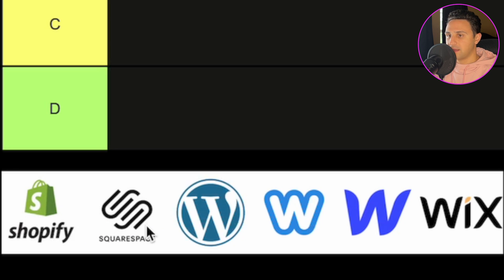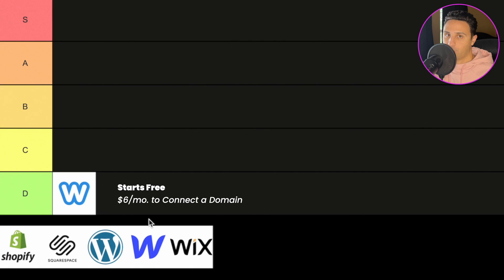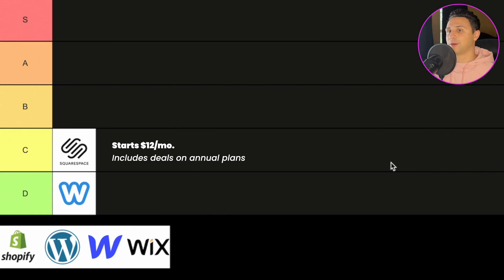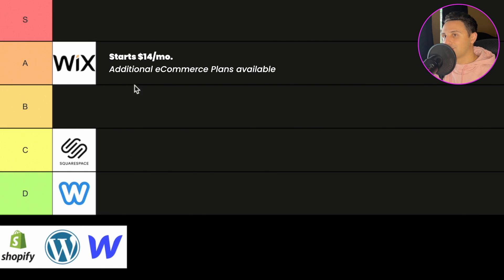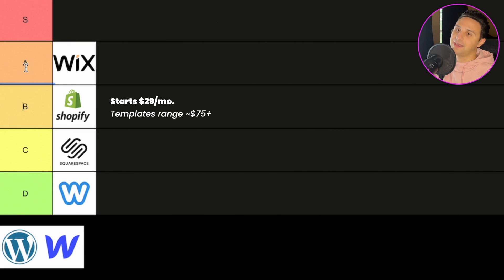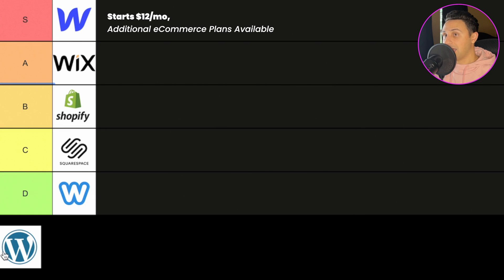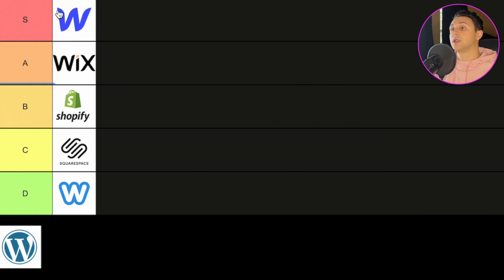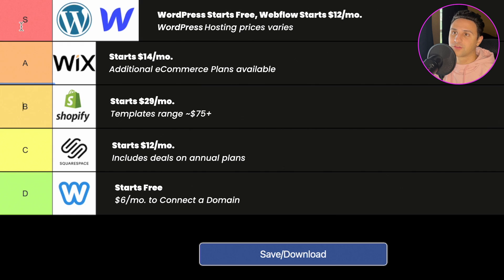The BEST Website Builders for Beginners in 2022!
Here is a tier list ranking the top 6 best website builders in 2022. Here are website builders on the list:

-SquareSpace - Best website builder for small business owners
-WebFlow - Best website builder for full site customization
-WordPress - Best website builder overall
-Wix - Best growing website builder
-Weebly - Best website builder for learning web design

Watch until the end to get a full scope of how you should be designing websites for clients.

🕧 TIMESTAMPS
00:00 - Intro
01:36 - Weebly
03:30 - Squarespace
05:06 - Wix
06:47 - Shopify
09:10 - WebFlow
10:44 - WordPress
13:50 - Ending